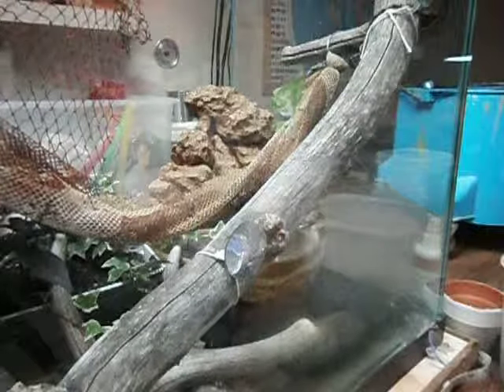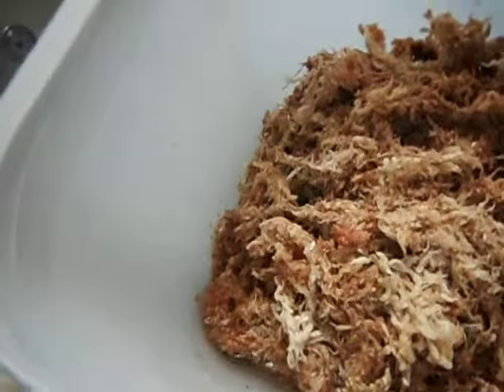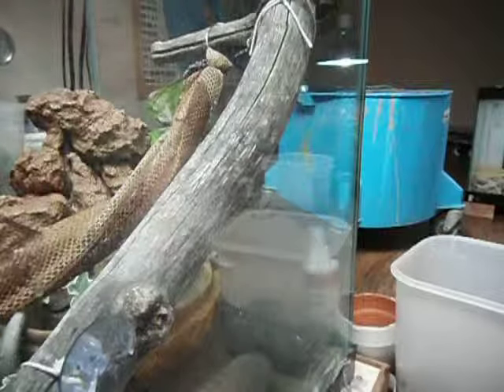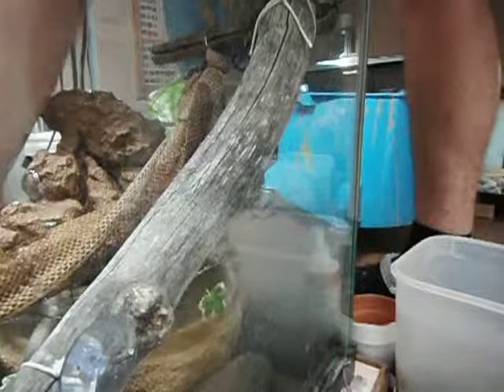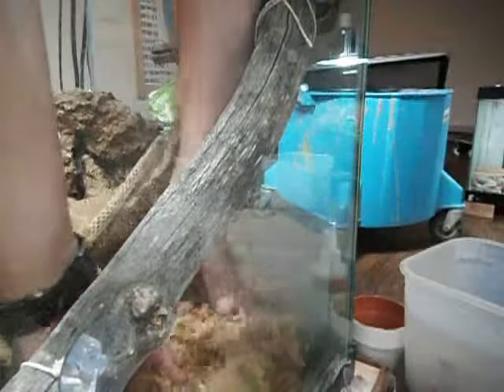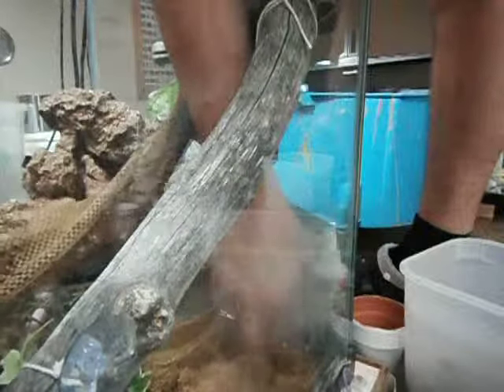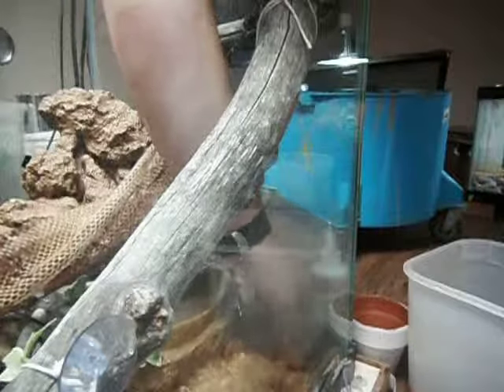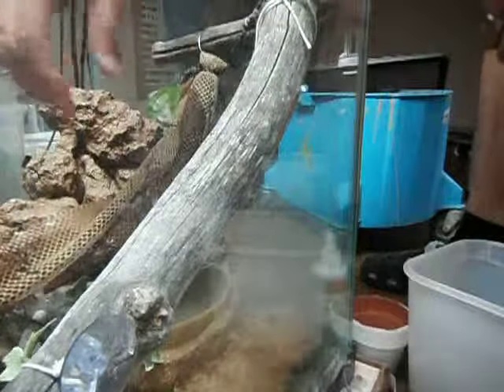Ball python video the new moss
Someing about my new moss and the ball python